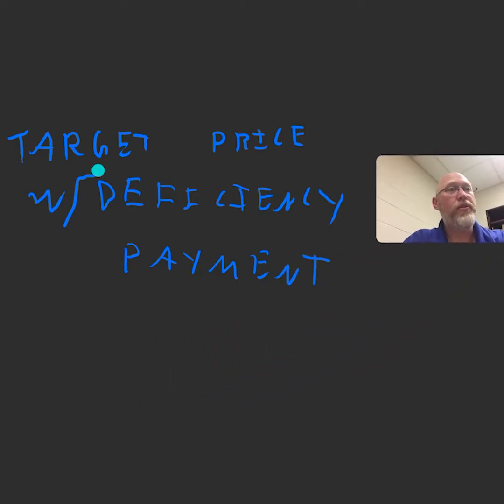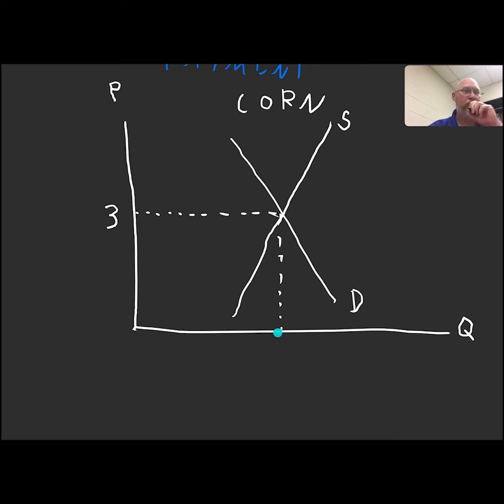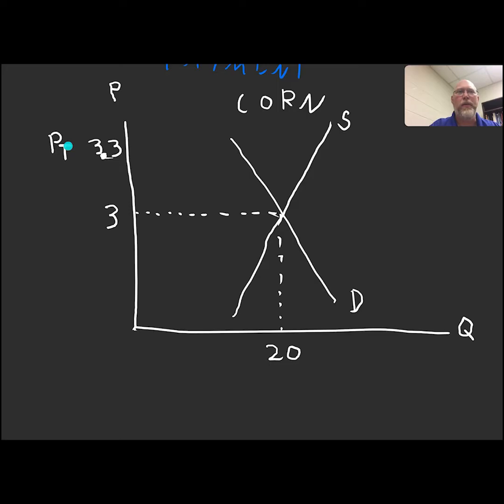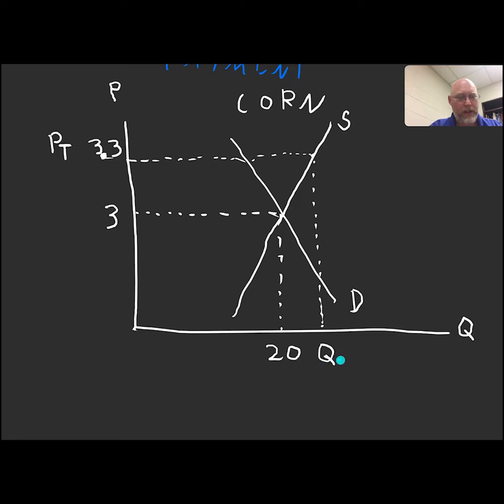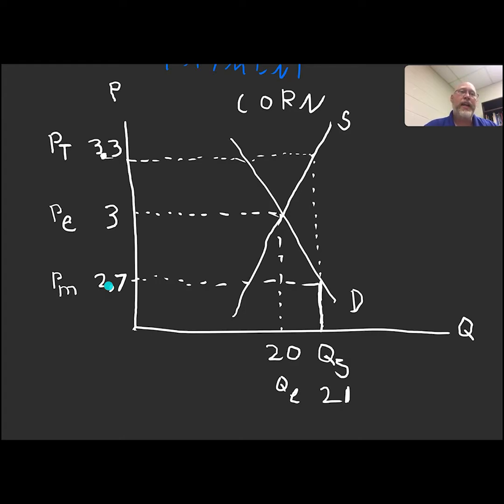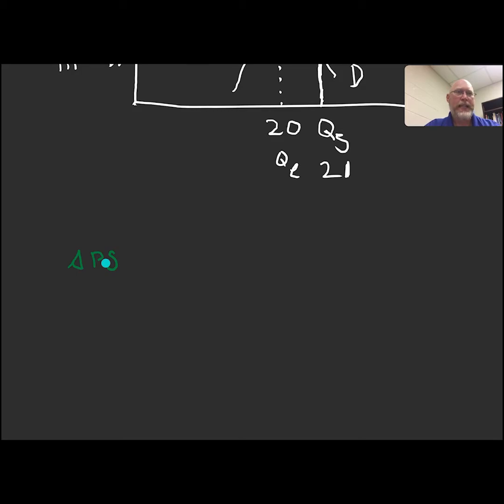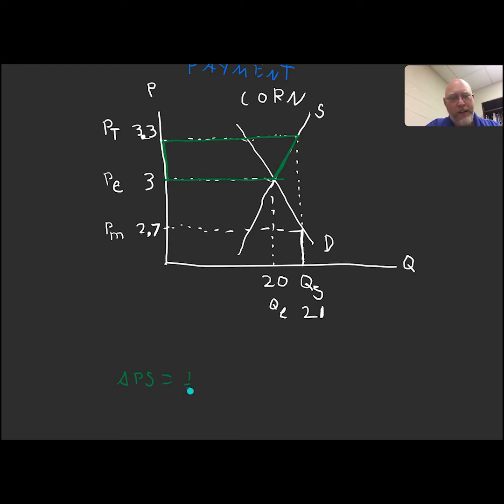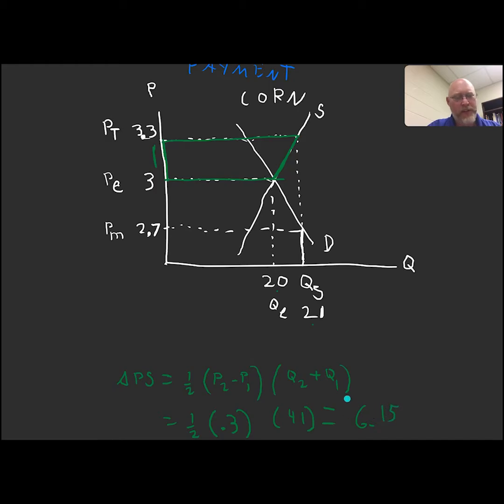Welfare Impacts of a Target Price with Deficiency Payment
In this video we use changes in consumer surplus, producer surplus and the policy cost in order to calculate the welfare impacts of a target price with a deficiency payment.